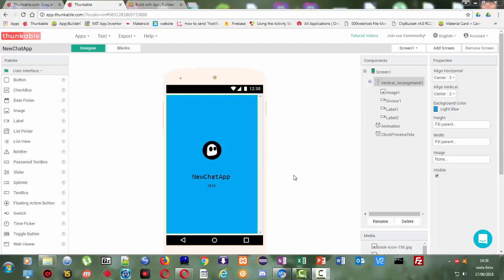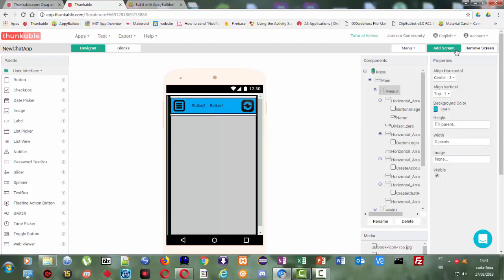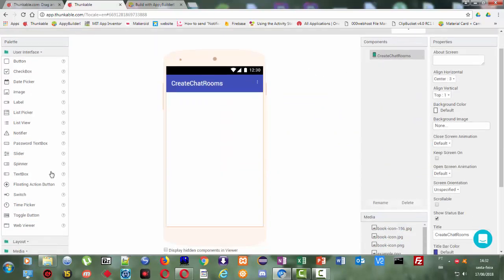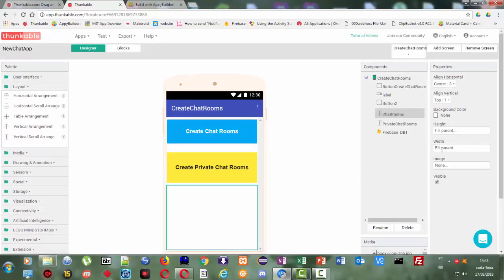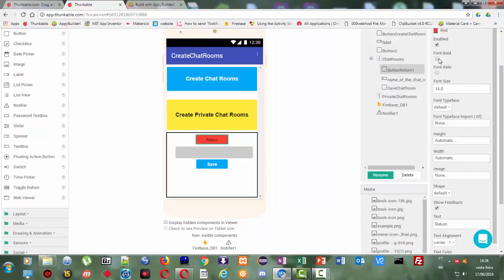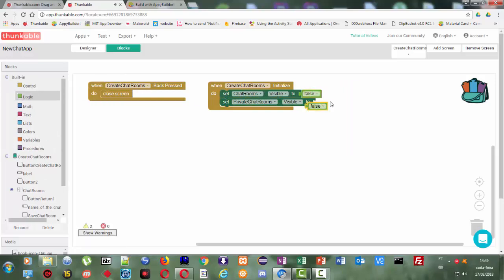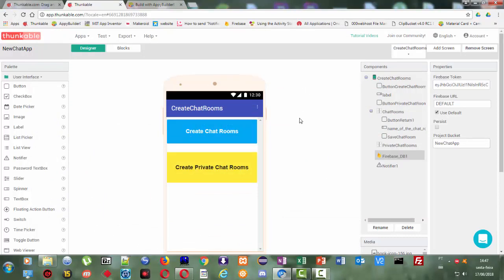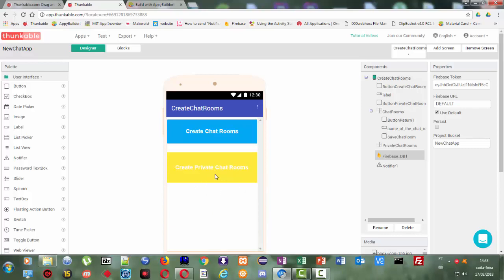NewChatApp 2018 - Make Chat App with different chat rooms (thunkable) - Part 1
1. Creating the "create chat room" screen with firebase.